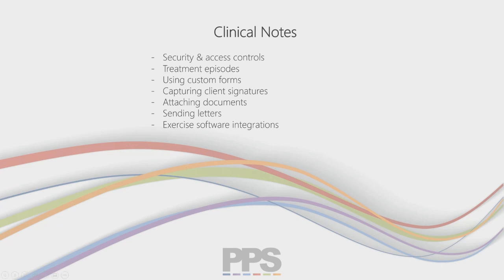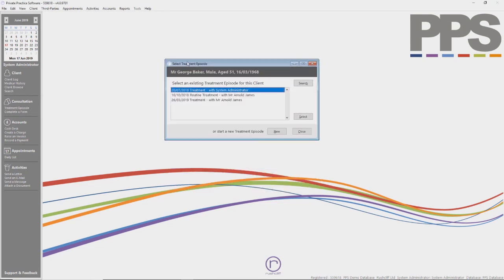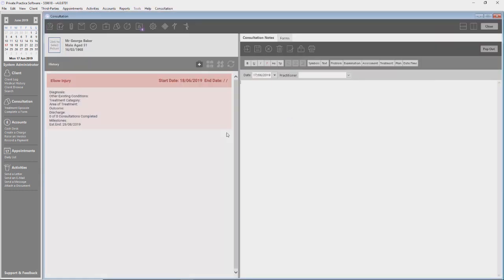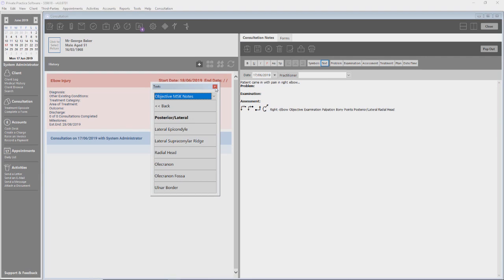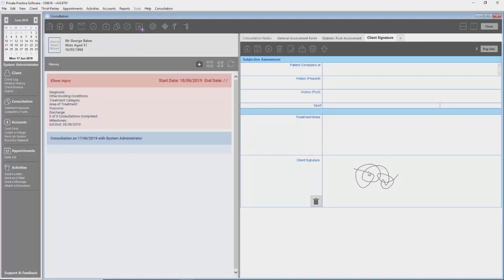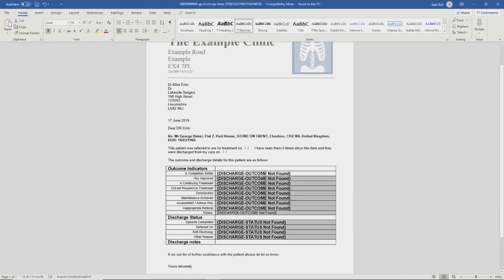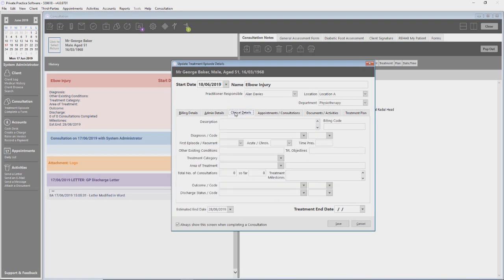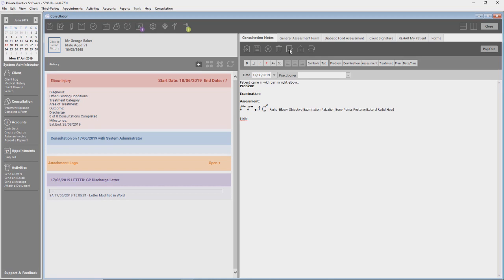PPS Workshop - Clinical Notes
Re-watch our Clinical Notes workshop which first aired in June 2019 to gain an insight into how to use the treatment episodes and clinical notes areas of PPS!